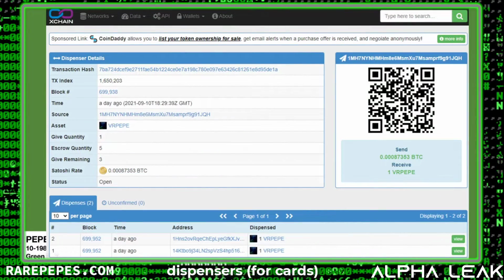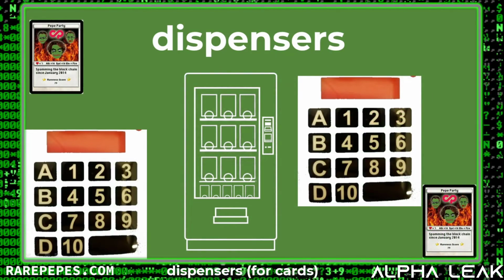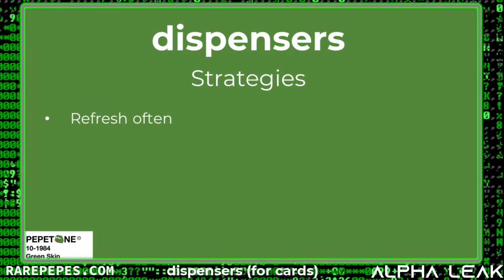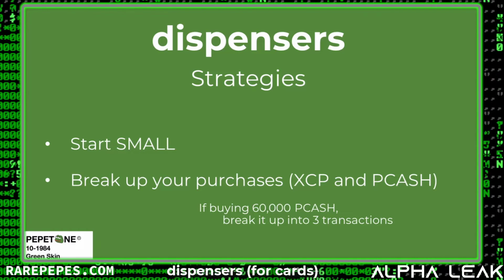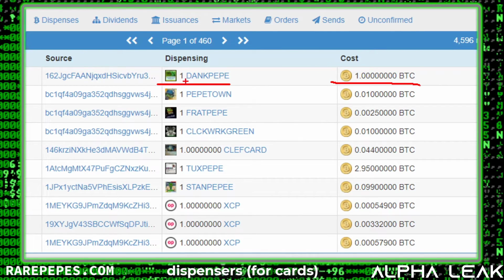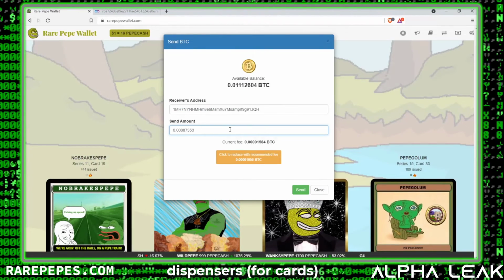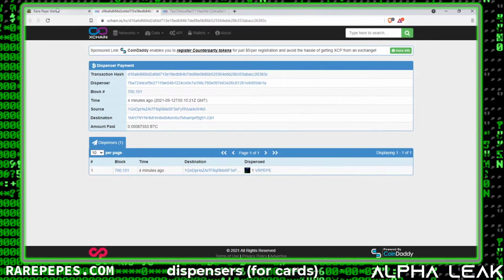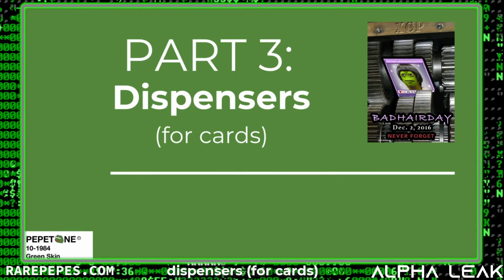rarepepe_tutorials: part 3 - rarepepe dispensers explained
In this video, we take a look at the basics of dispensers and how to use them to buy Rare Pepes. In future videos of this series, we'll explore more ways to collect Rare Pepes!

If you a appreciate these videos, consider sending a Rare Pepe, BTC, or XCP tip our way: 1GnDpHsZAi7F8qRbbiSF3xFyRVua4v5Hk5

You may even have your gifted Rare Pepe featured in a future video!